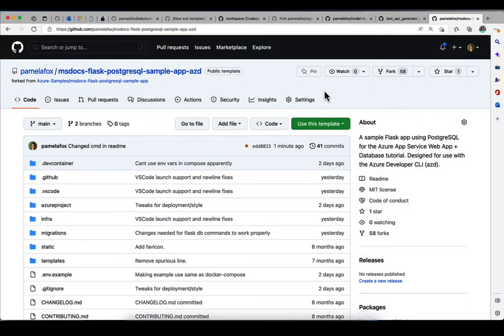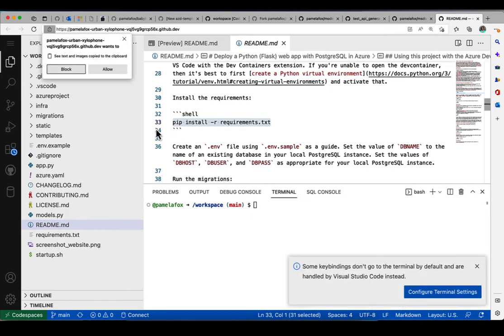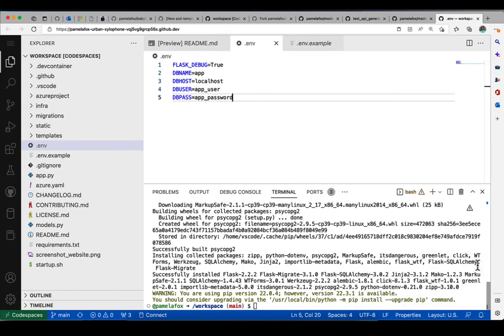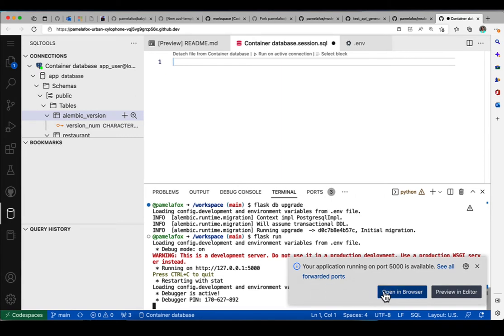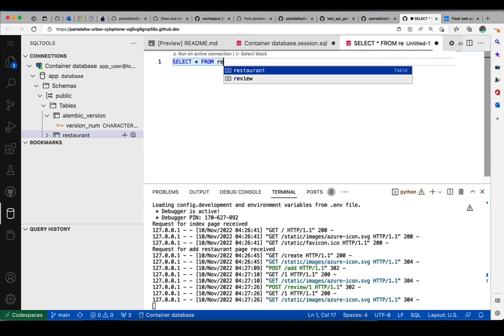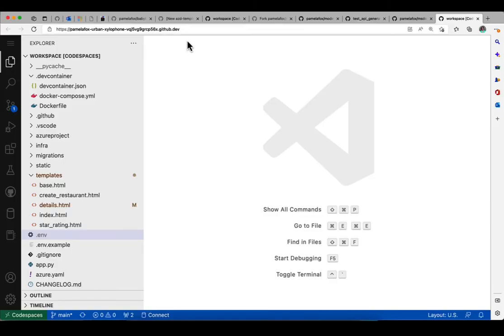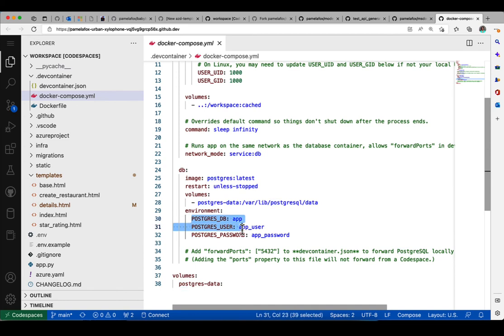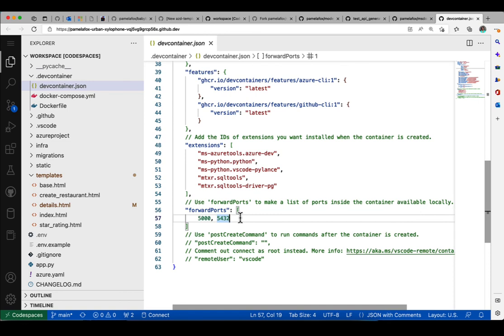Running a Flask+PostgreSQL server in Codespaces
A screencast of running a Flask app inside Github Codespaces and running SQL queries against the PostgreSQL DB running inside the devcontainer. Includes a walkthrough of the config files powering it: devcontainer.json, docker-compose.yaml, Dockerfile.

Table of Contents:

00:22 - Creating a Codespace
01:19 - Installing requirements
02:09 - Creating .env file
02:42 - Running flask db upgrade
03:17 - Running Flask server
03:33 - Viewing the "local" server
04:20 - Viewing local HTTP logs
04:24 - Issuing SQL queries
04:57 - Editing a template
05:33 - Showing docker-compose.yaml
05:52 - Showing Dockerfile
06:51 - Showing devcontainer.json